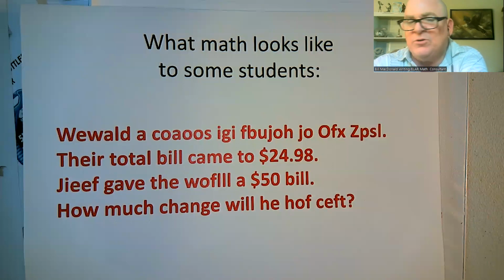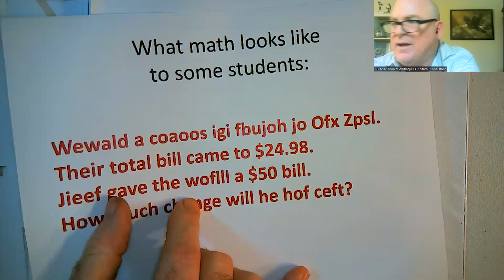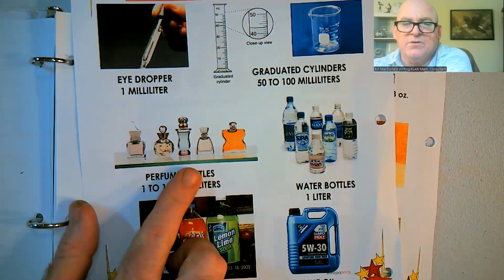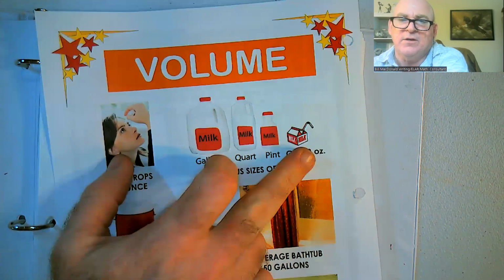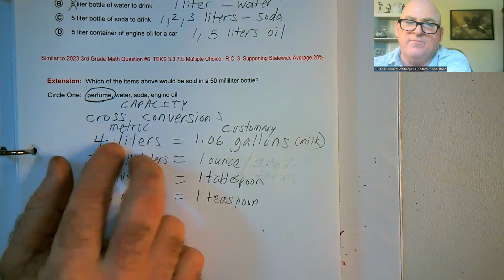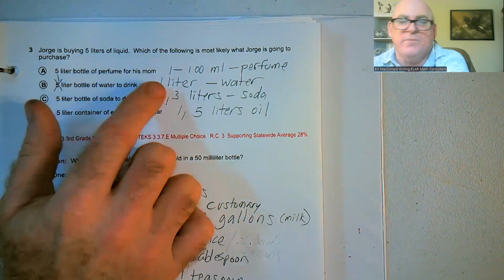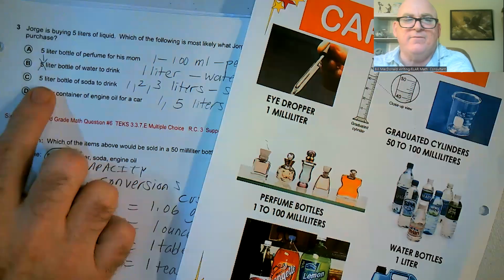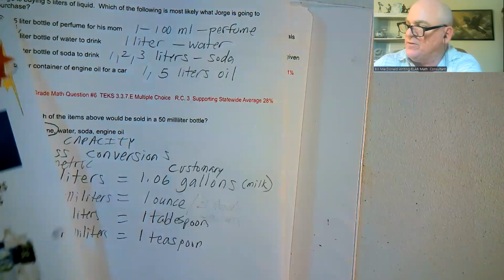3rd Grade Question #3 Capacity with Liters and Milliliters TEKS 3 3 7 E 28%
3rd Grade Question #3 Capacity with Liters and Milliliters  TEKS 3 3 7 E  28%

This question can be found on page  5 of the 3rd Grade Math Surgery test.
In order to make a connection AND comparison between the customary units of measuring volume with ounces, cups, pints, quarts, and gallons
 and the metric way of measuring with milliliters and liters, I referred to pages 22 and 24 in the measurement section of the math posters.'

For too many students, anything that is not a customary unit of measurement is difficult to understand and remember.   In the video and the picture I have attached for you, I did something that I called cross conversions  with certain customary units with their metric similar comparisons.  It is sort of like translating something into a language they can understand.

Here are the conversions/translations I made from customary to metric that might help your student relate:
1.06 gallons = 4 liters
1 ounce = 30 milliliters
1 tablespoon = 15 milliliters
1 teaspoon = 5 milliliters

As I mentioned in a previous lesson, once my students were able to understand what ONE of something was, it made it easier to compare it to other similar objects and in this case, units of measurement.

Here is the link to this lesson on capacity with liters and milliliters:

For your convenience, I've also attached a picture of the word problem that I intentionally made almost too difficult to understand except for a few words and numbers.  Unless we are able to put adult selves into the shoes of our students, we won't be able to truly understand why they struggle with metric and customary units that seem simple to us.